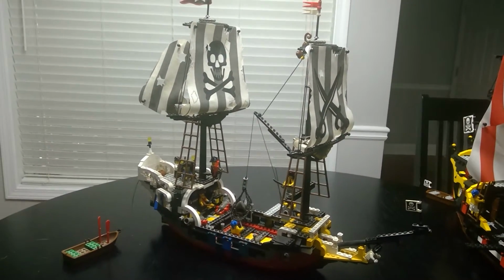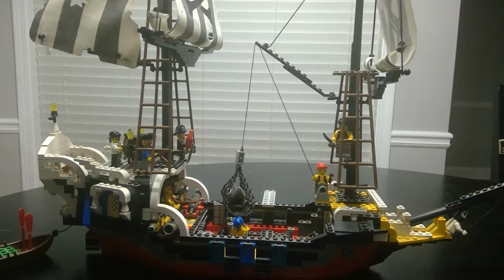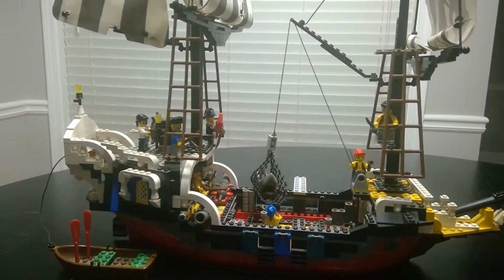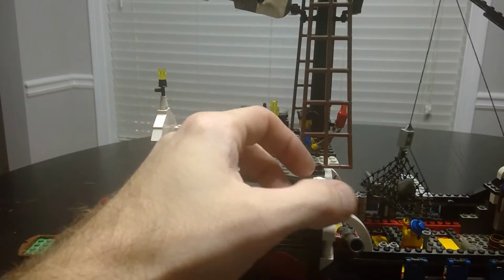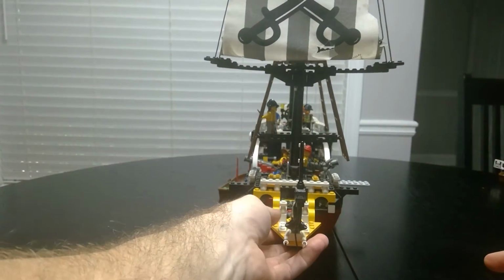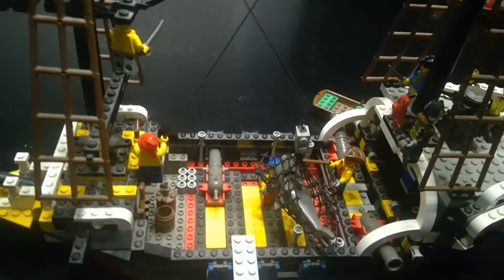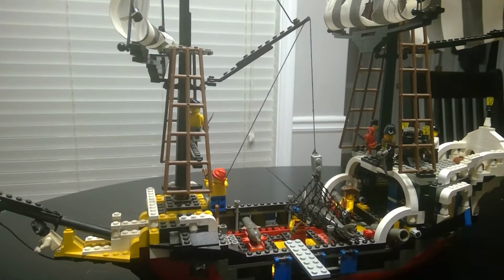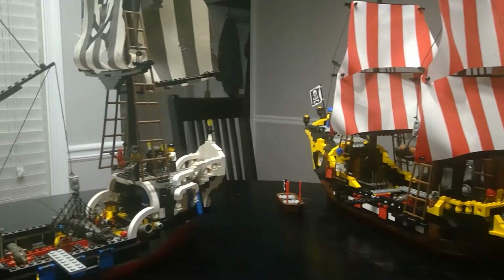6289 Red Beard's Runner Review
This is a review of the Lego set 6289 Red Beard's Runner.